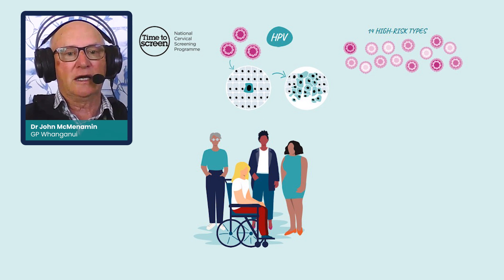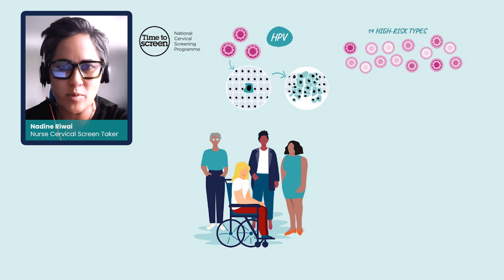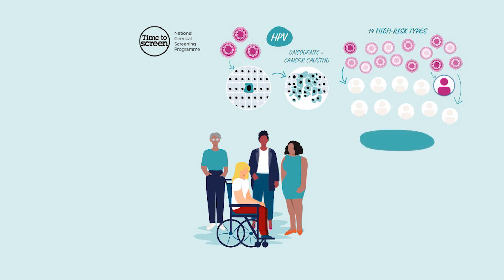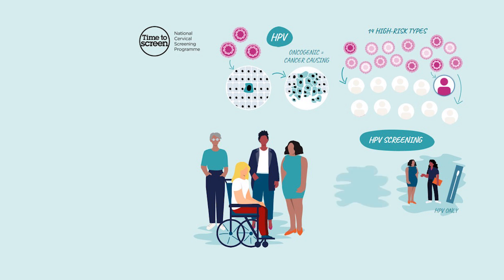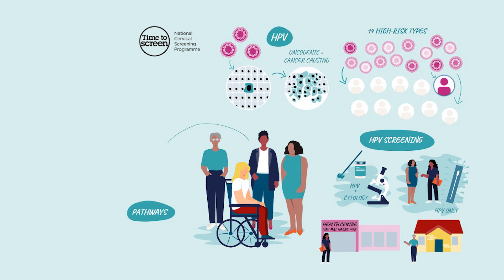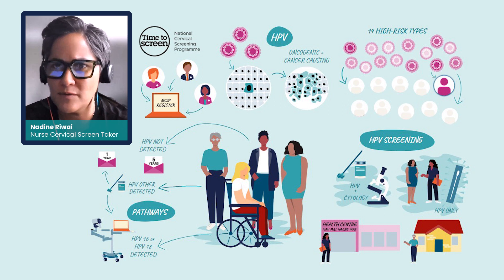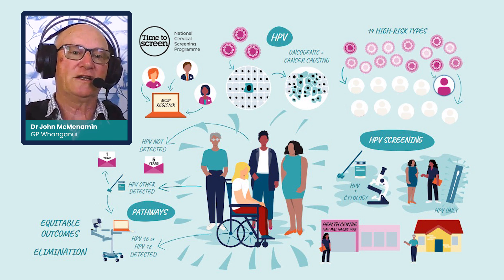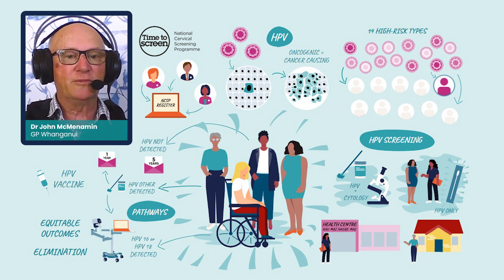Cervical screening programme - HPV Screening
May 2023
1080p